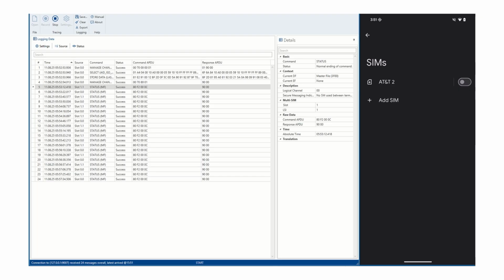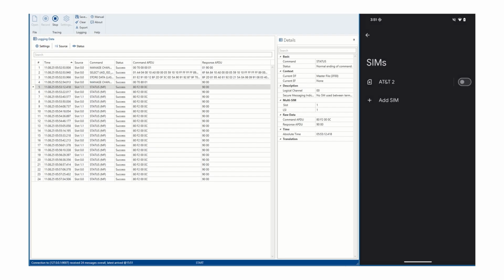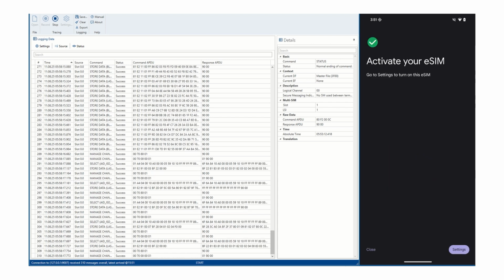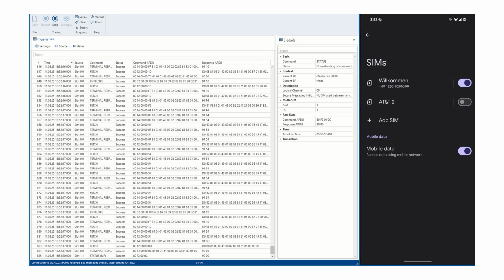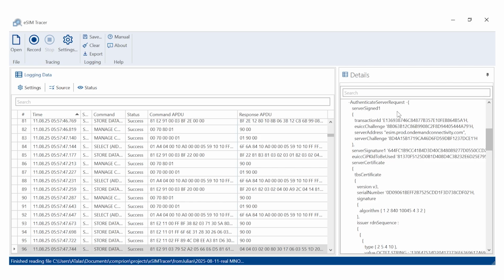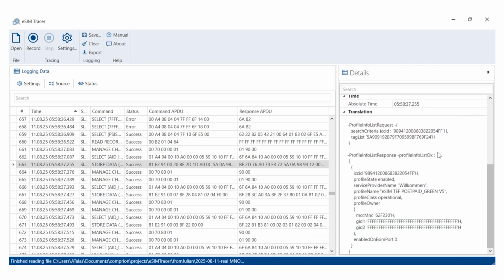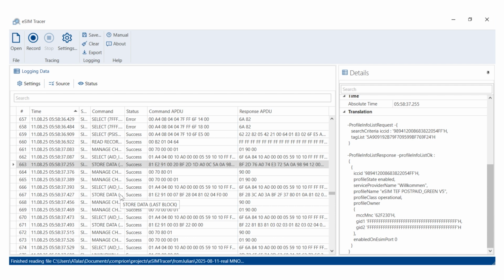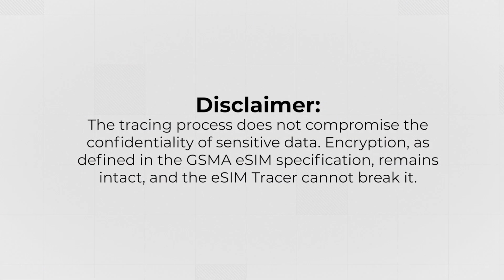Capturing eSIM APDU Logs During Profile Download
In this short demo, Andras Talas shows how to use the eSIM Tracer to capture APDU communication between the eSIM and the baseband while downloading a real MNO profile to a smartphone. See how the tracer provides deep insights into the activation process and enables efficient debugging and analysis.